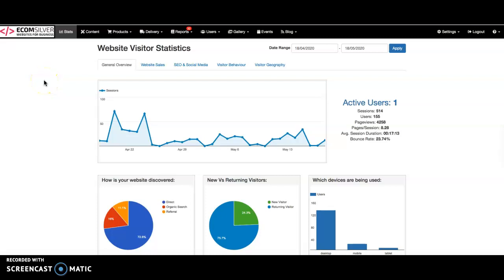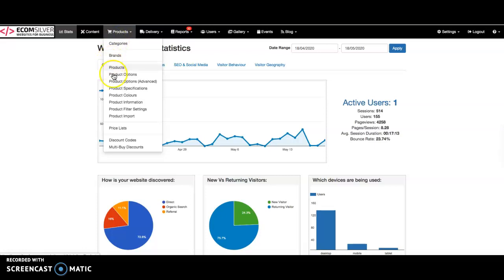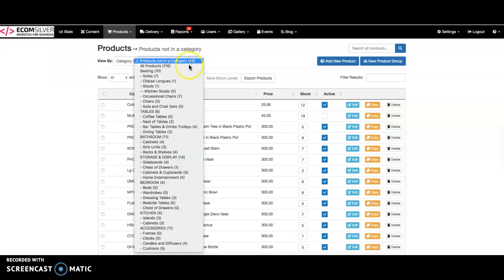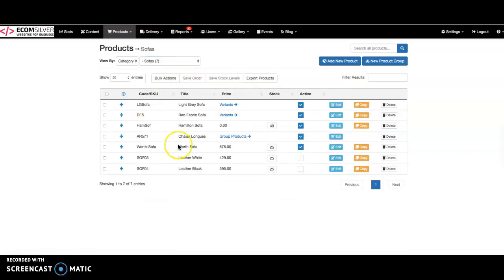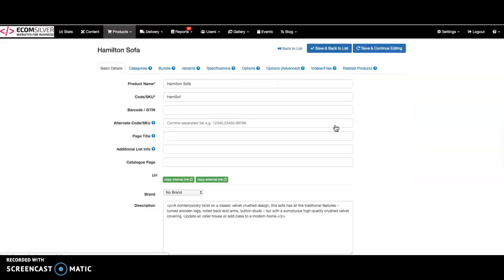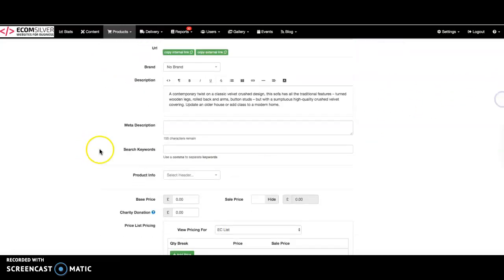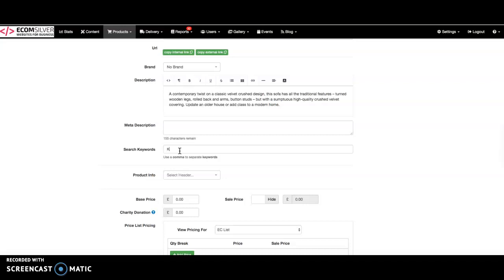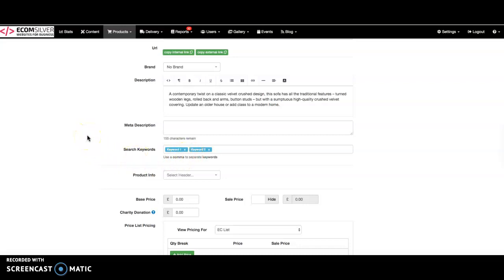Updating Search Keywords using the ECOMSILVER CMS admin